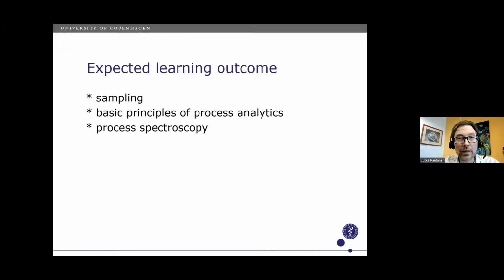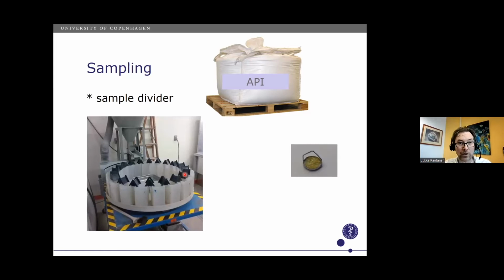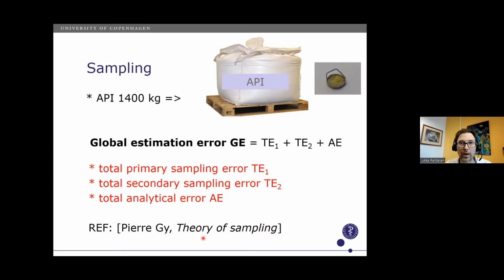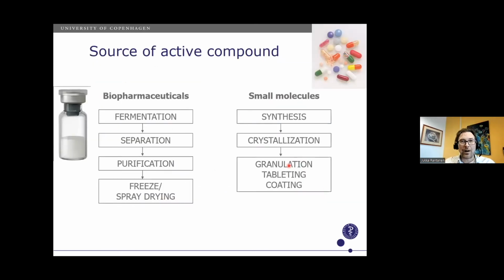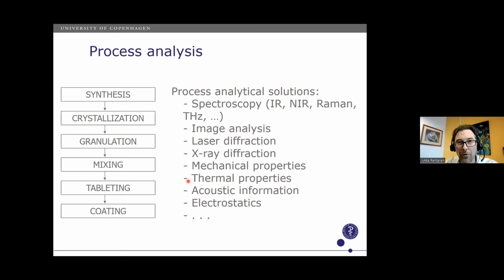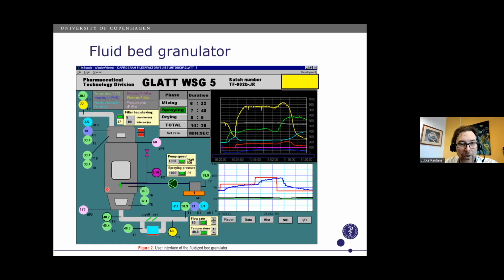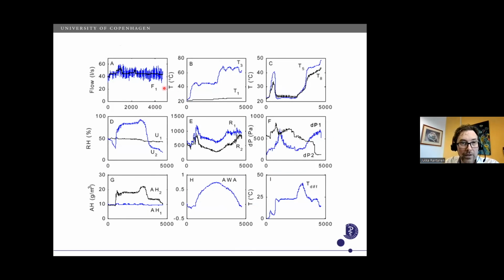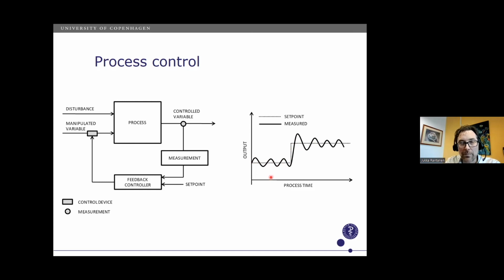Process Analytical Techniques/Jukka Rantanen (part 1)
Prof. Jukka Rantanen providing a lecture on Process Analytical Technologies